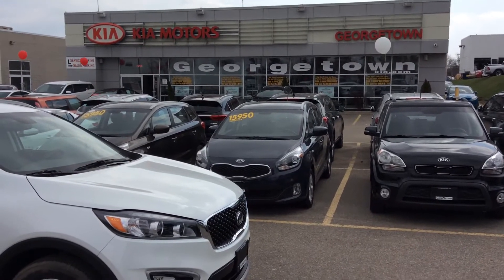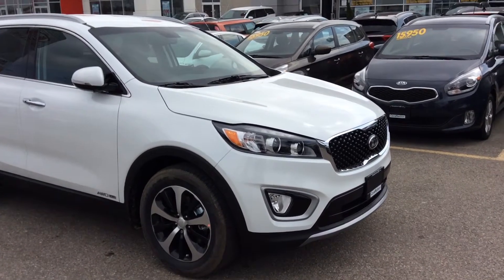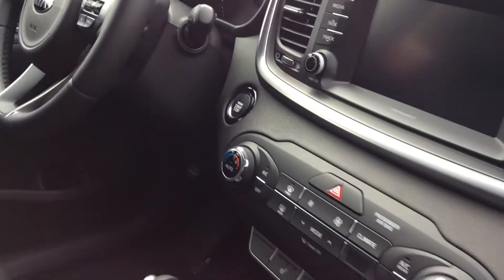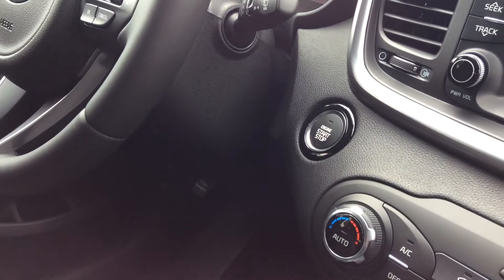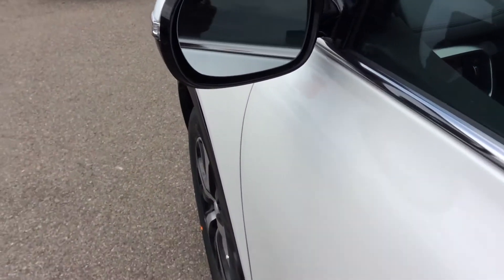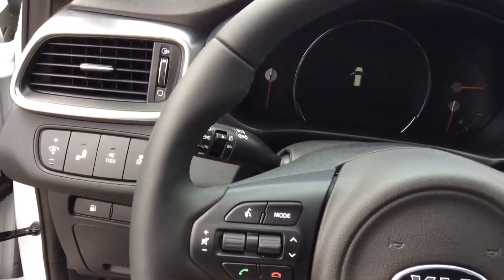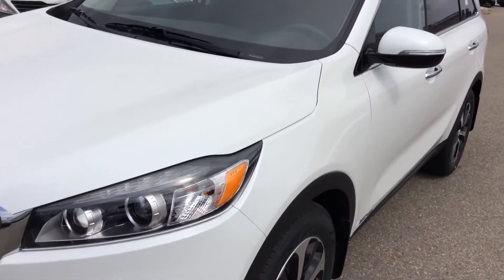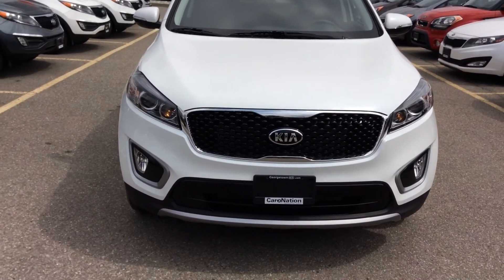2017 KIA SORENTO EX V6 For ED